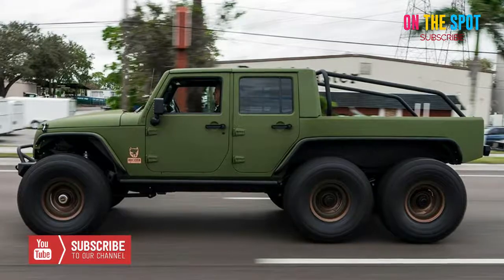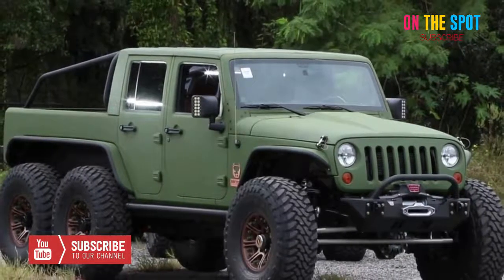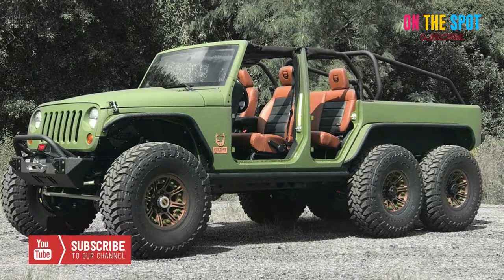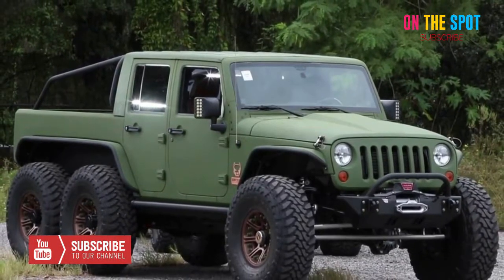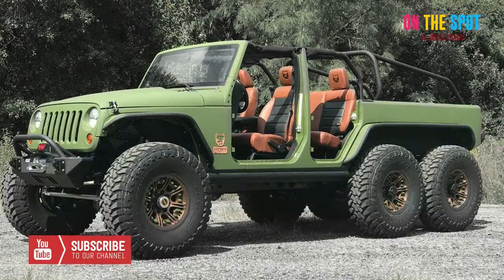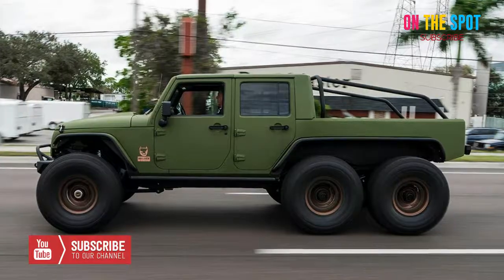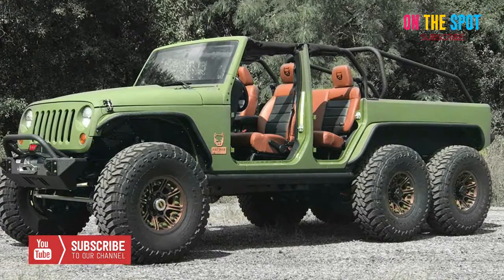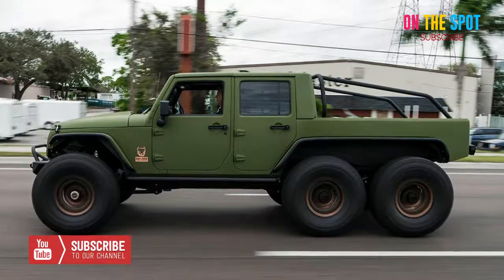JEEP WRANGLER JK 6×6